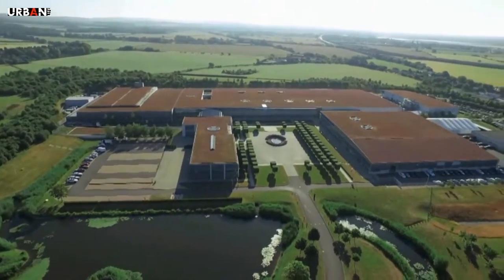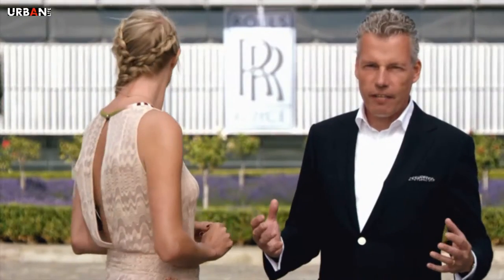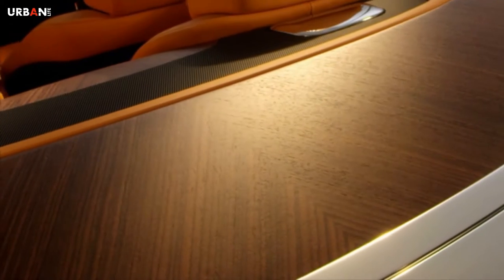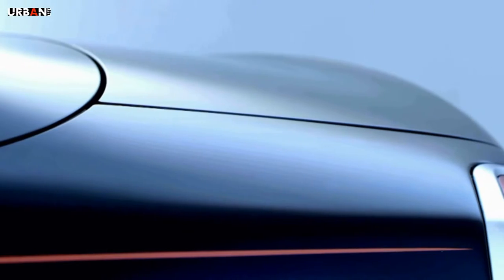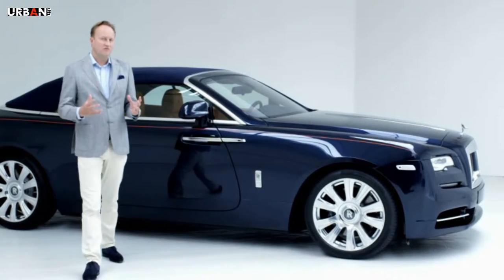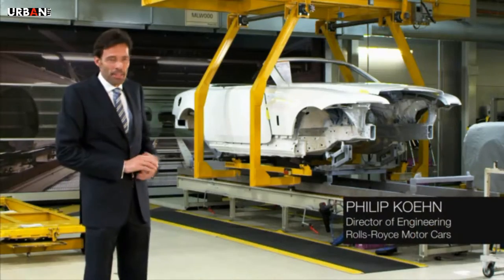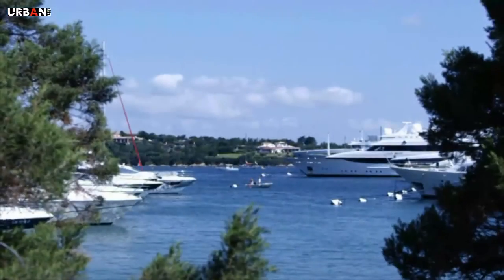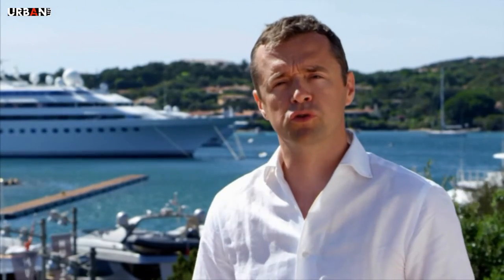The RR Dawn - Launch with Jodie Kidd and Torsten Muller Otvos, CEO - Rolls Royce Motor Cars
Watch the unveiling of the new Rolls Royce Dawn! The world's most beautiful car was just revealed to the world today. With a sleek, yet luxurious design, it has all the amenities that you would expect from one of the most elite cars ever made.